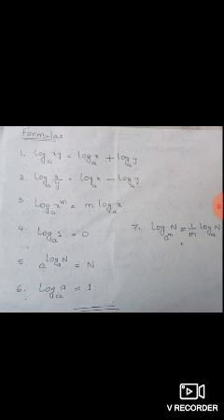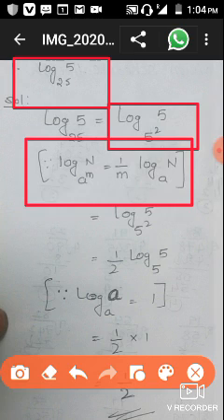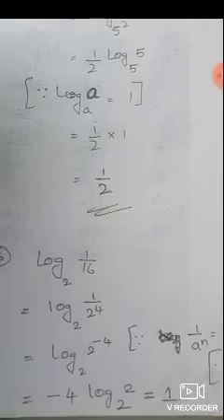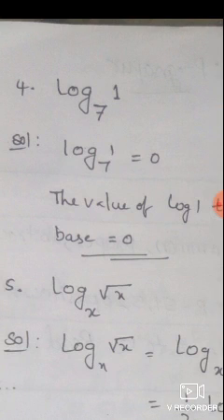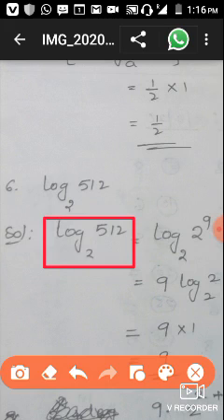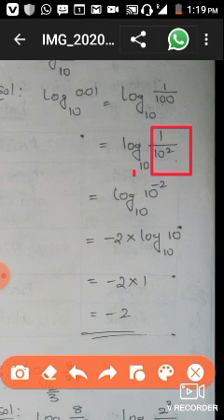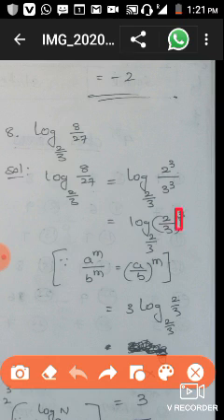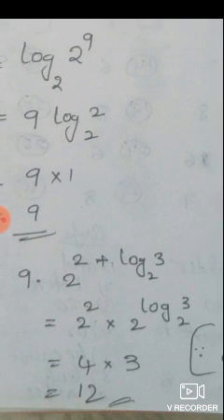1 Chapter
Logarithms lesson 3